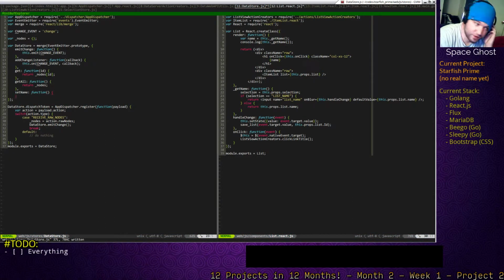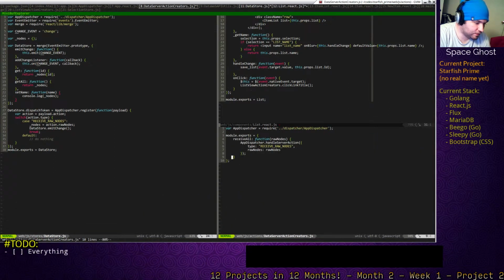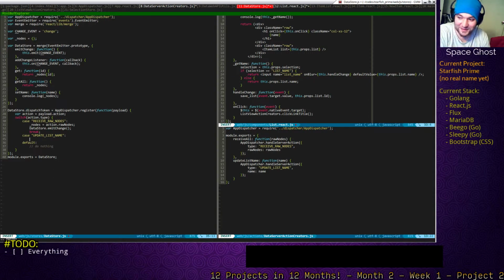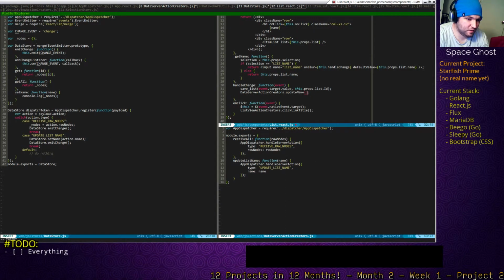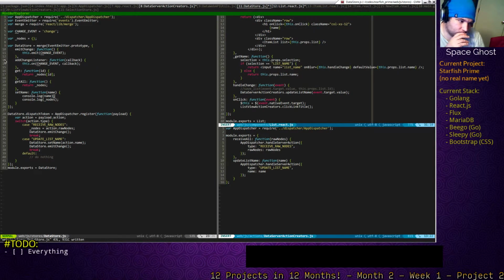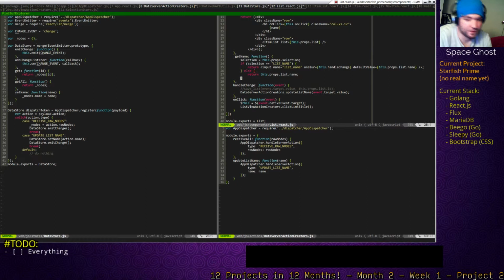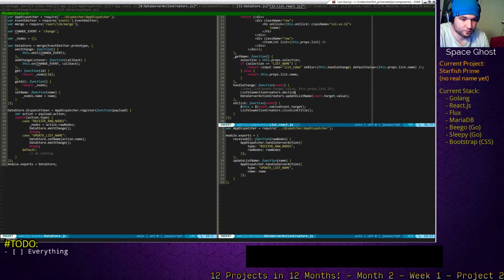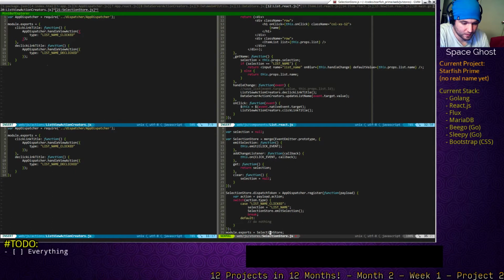Continuing to build our Single Page App in Go and React.js! - 8 / 10